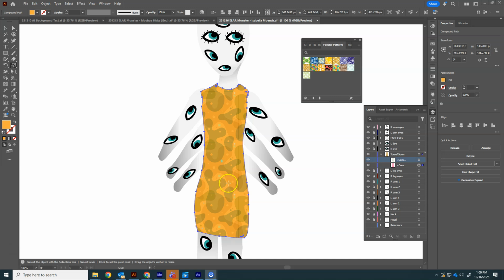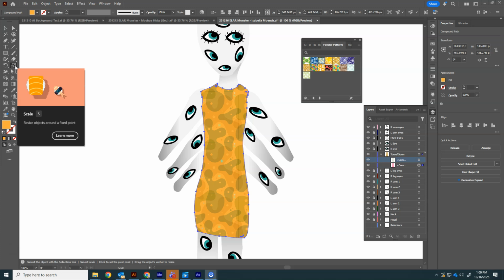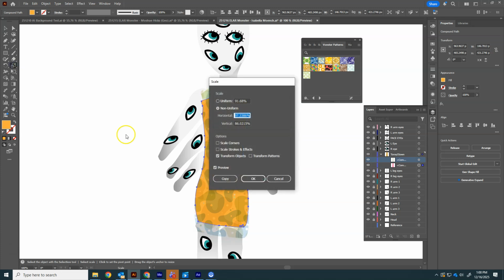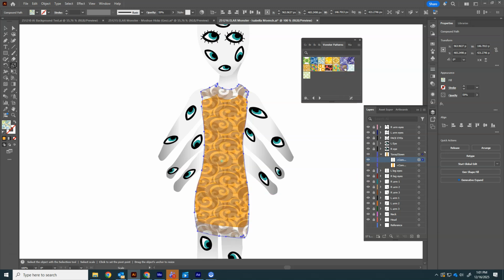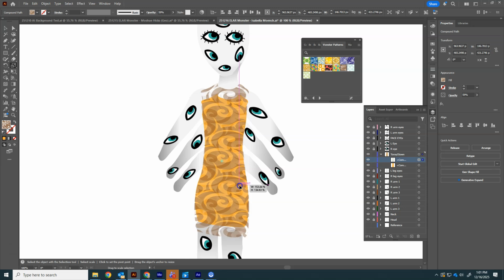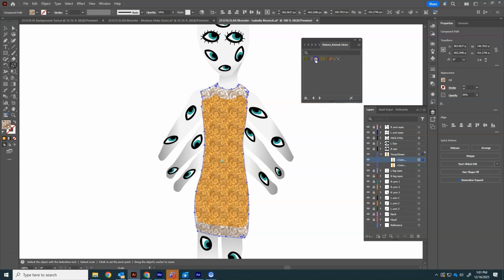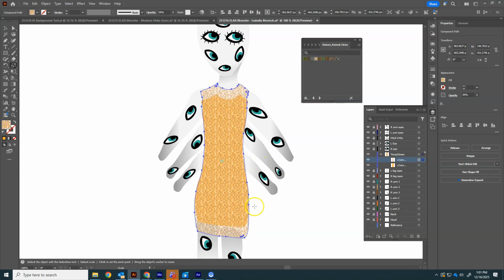251216 Scaling Patterns